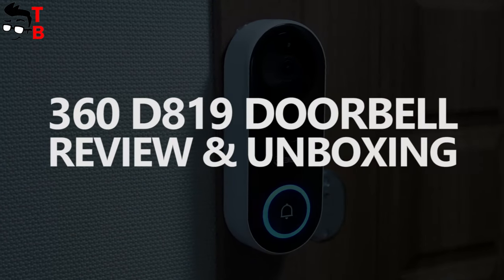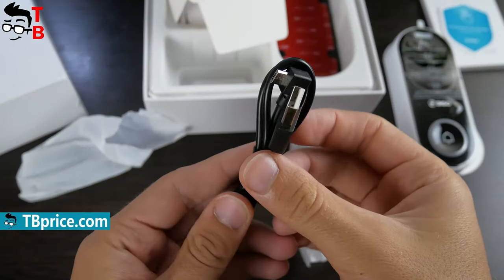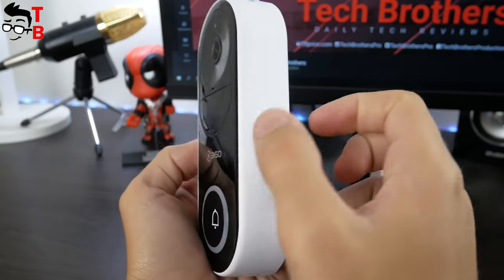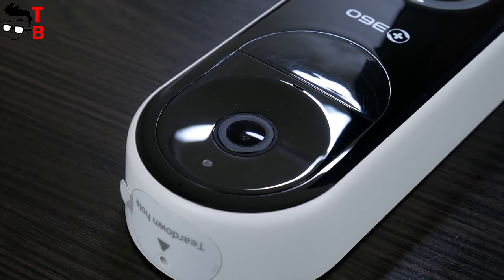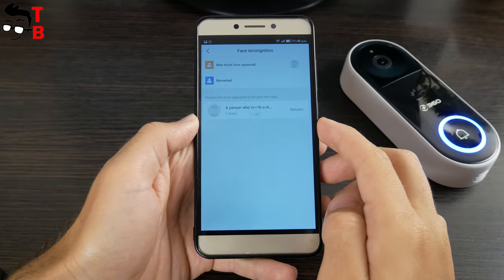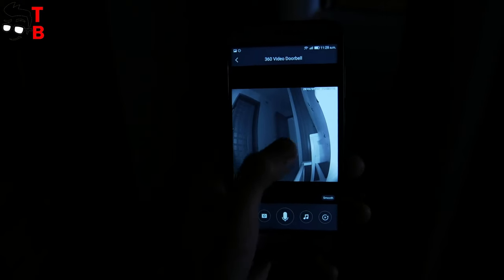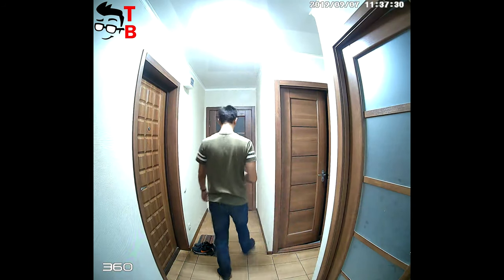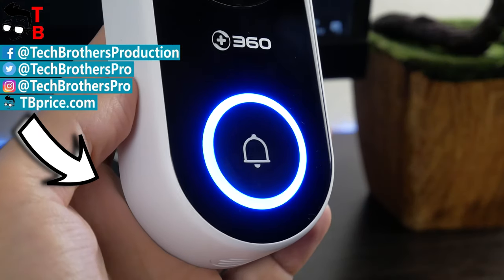360 D819 REVIEW, Unboxing & Setup: Smart Video Doorbell 2019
Watch our video with unboxing and hands-on review of 360 D819. This is WiFi Smart Video Doorbell with AI Face Recognition, night vision, motion detection, two-way audio and 162-degree viewing angle.

360 D819 Main Features:
- 1080P HD Video, 2.1 Mega Pixels
Offer you a ultra-clear image quality, never miss any details.

- 162 Degrees Wide-angle
Super large range monitoring and protection.

- AI Face Recognition
Can accurately identify visitors with an accuracy rate of more than 99%.

- Built-in IR-CUT
Ultra-clear night vision, built-in IR-CUT, automatically switch between day and night mode.

- Motion Detection
If someone stays within 3M of the door for more than 15S, suspicious video shooting will be pushed to your phone.

- Two-way Audio
See, hear and talk to your visitors in real time when you are not there.

5000mAh rechargeable battery, the standby time up to 6 months.

360 D819 Specifications:
- Battery: 5000mAh
- View Angle: 162 degrees
- Waterproof: IP67
- Storage: 48 hours Cloud storage / TF card
- Plug: EU plug
- APP: 360 smart camera

✅ Xiaomi Mi Smart Robot Vacuum Cleaner International Version
PRICE: $239.99

✅ Original Xiaomi Mijia Electric Scooter Pro PL Warehouse
PRICE: $514.99

✅ ILIFE V7s Plus Smart Robotic Vacuum Cleaner
PRICE: $159.99

✅ fengmi 4K Ultra Short Throw Laser Projector
PRICE: $1925.99

✅ Xiaomi Mi TV Box 2GB RAM+ 8GB ROM Official International Version
PRICE: $49.99

✅ Magicsee N5 4GB+64GB TV Box with Air Mouse
PRICE: $39.99

✅ Xiaomi Mi 9T PRO 6+64GB Black
PRICE: $369.99

✅ Xiaomi Mi 9T EU 6+64GB Black
PRICE: $269.99

✅ Xiaomi Roborock S55 Robot Vacuum Cleaner
PRICE: $389.99
FLASH SALE

✅ Xiaomi WEMAX ONE PRO Projector
PRICE: $$1,499.99